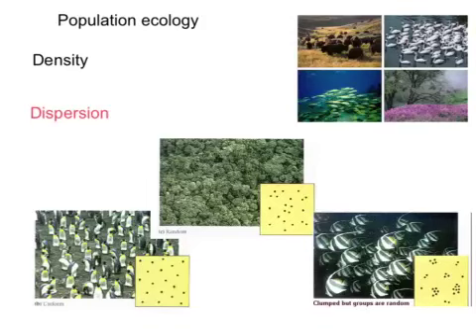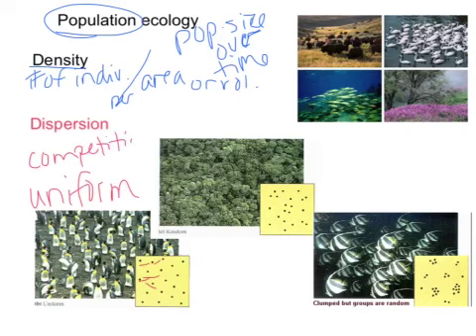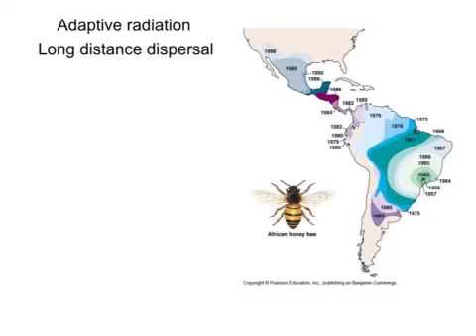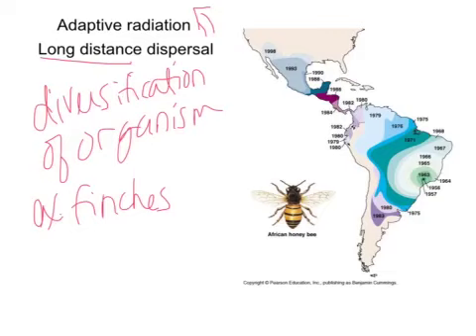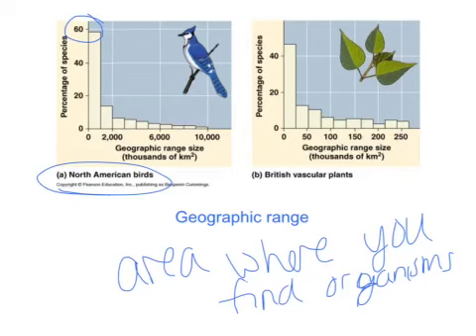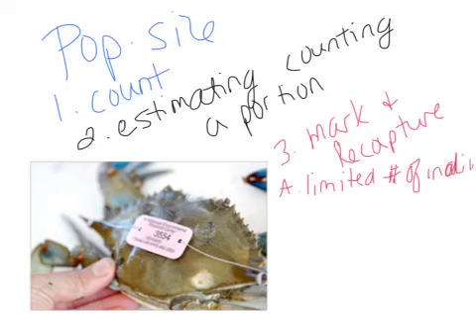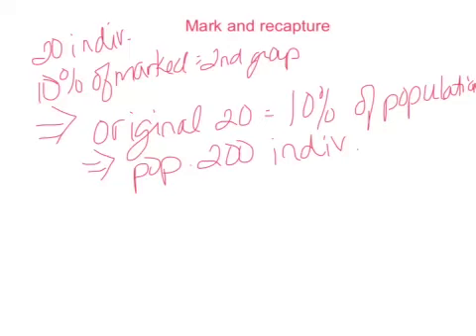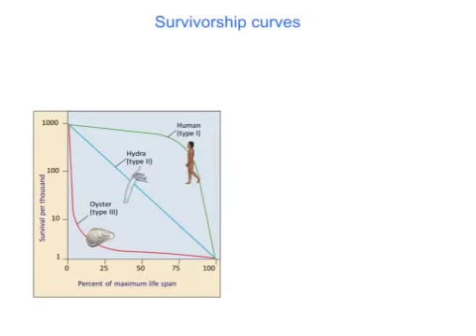Population ecology 1